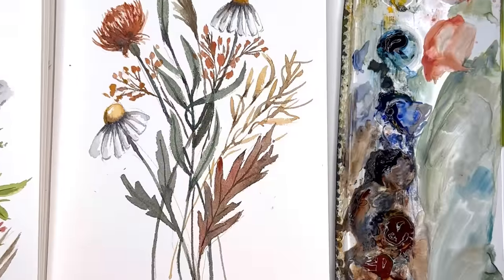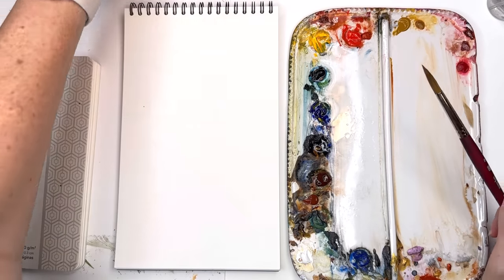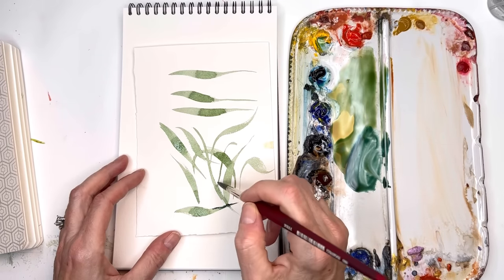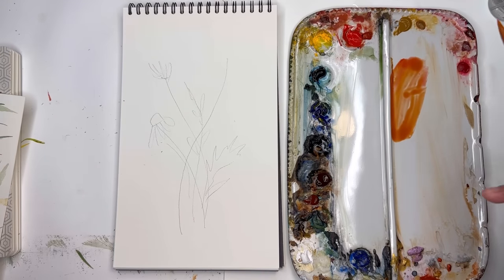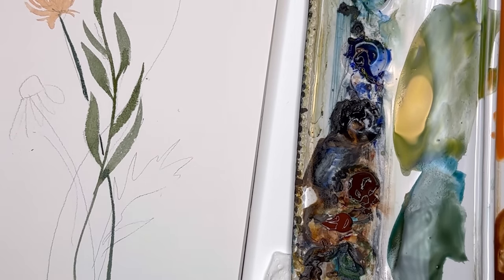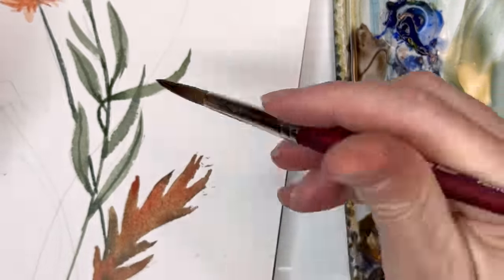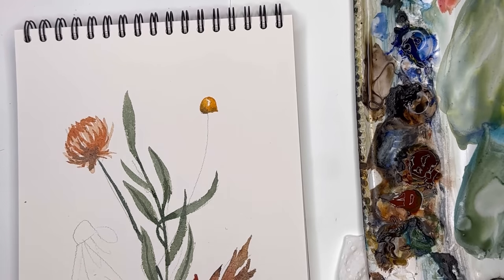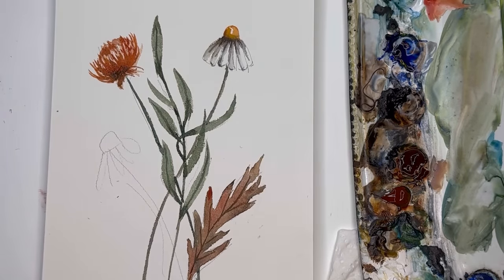Watercolor Painting Techniques for beginners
EASY and Fun watercolor techniques for improving watercolor flowers - this is for any skill level!

Supplies:
holbein watercolor: , ,   ,  ultramarine blue, bright rose ,cadmium red light,  cadmium yellow deep, burnt umber,, paynes gray, Prussian blue , burnt Sienna
Princeton no.8 long round velvet touch , no 12 Neptune series
arches   100% cotton cold press paper  6x10 sketchbook

Ellen